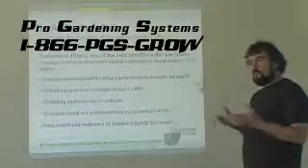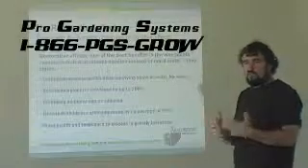Growing With Water Part 2